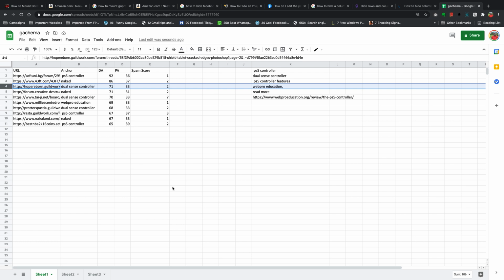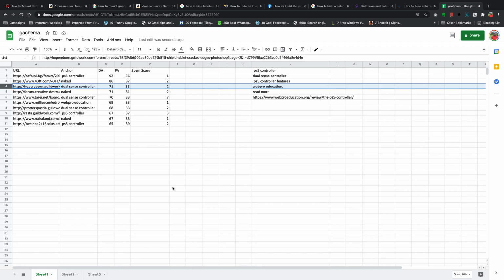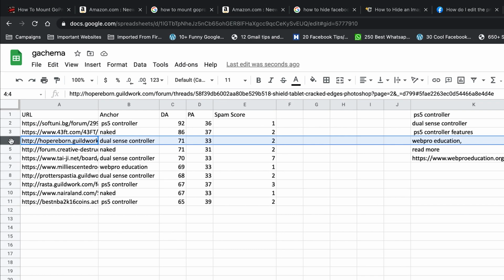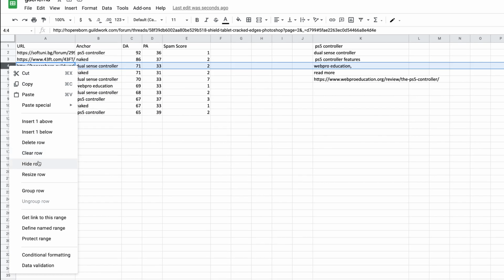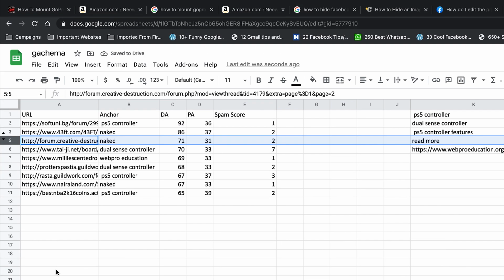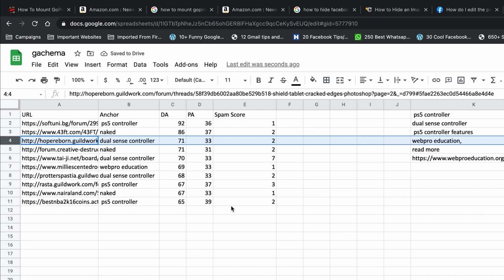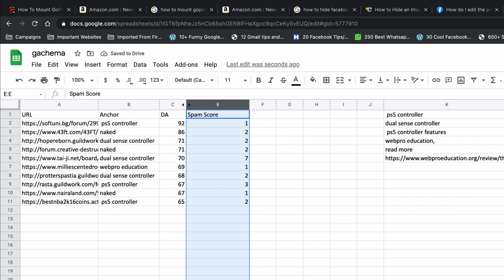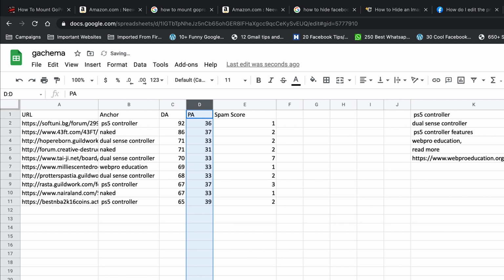How To Hide Columns And Rows In Google Sheets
Learn how to hide columns in google sheets. In this tutorial,  you'll also learn how to hide rows and how to un-hide them.